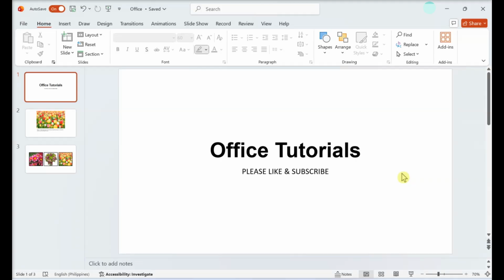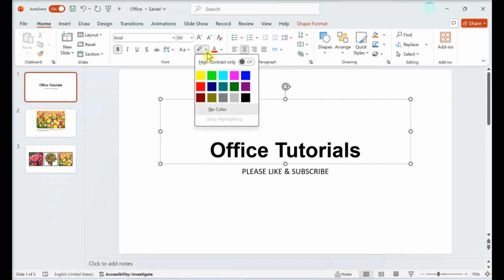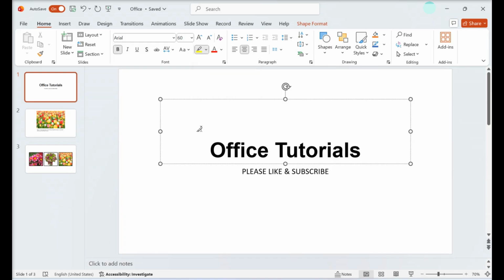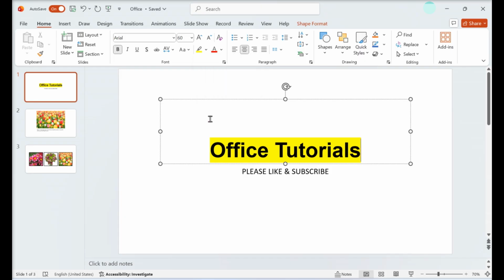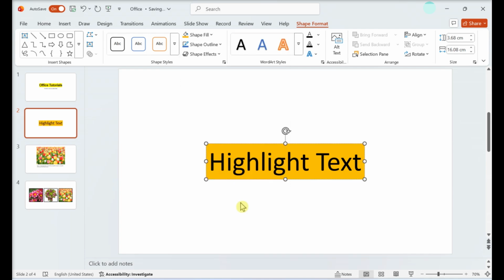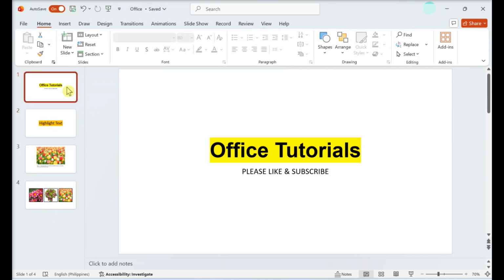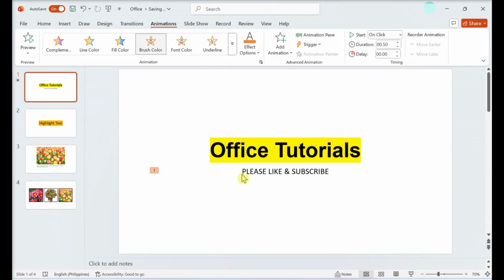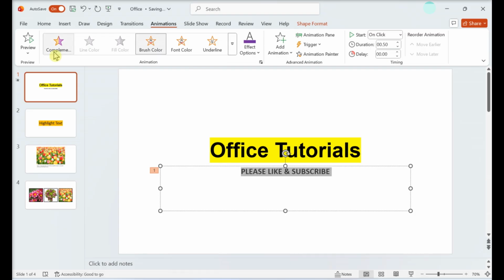How to Highlight Words in PowerPoint (Tutorial)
This tutorial shows how to highlight words in PowerPoint using text highlight tools, shapes, and formatting options. You’ll see different ways to emphasize text clearly on slides for teaching, presentations, and visual focus.